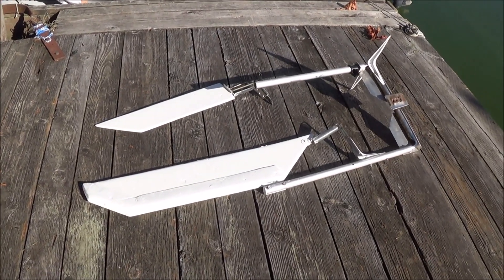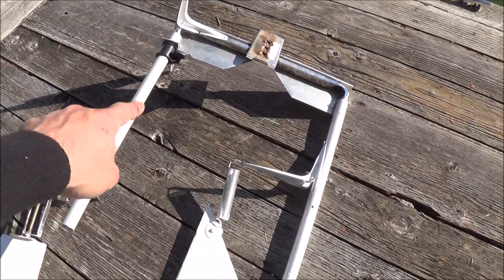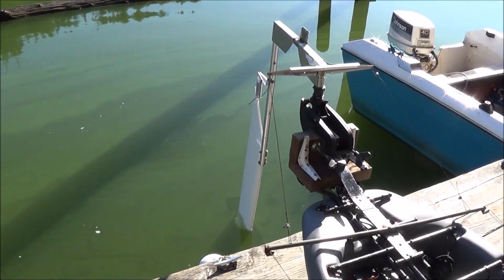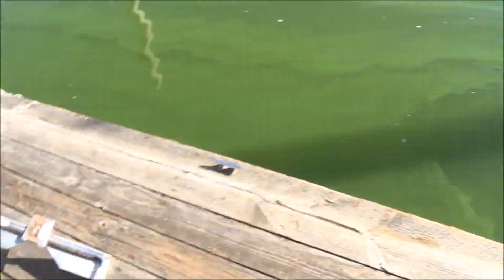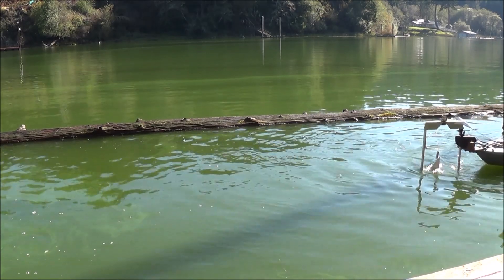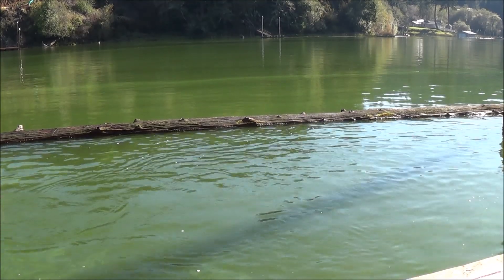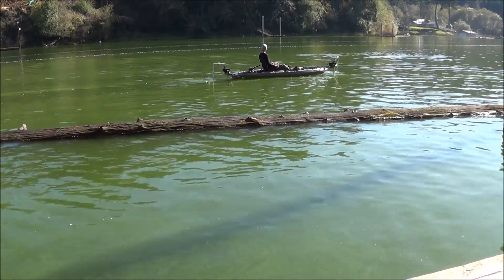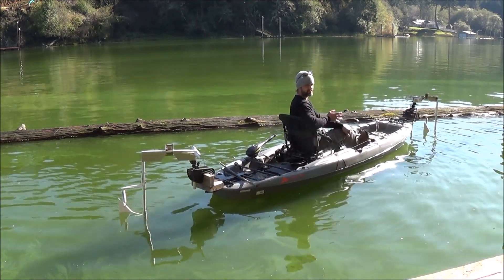Using Twin Oscillating Hydrofoils to propel a boat with very little energy.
This boat is being propelled by oscillating two hydrofoil blades through the water, similar to how a shark's tail works. By oscillating the hydrofoils in opposing directions I was able to stop a big energy loss I found when using a single foil, and that was stopping the boat from shifting back and forth.